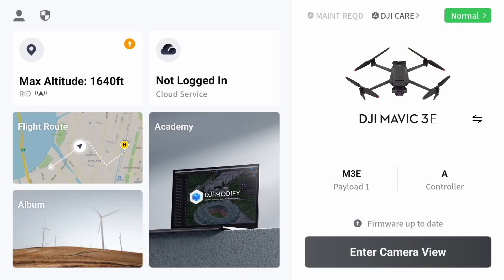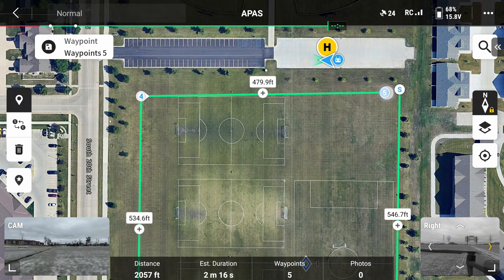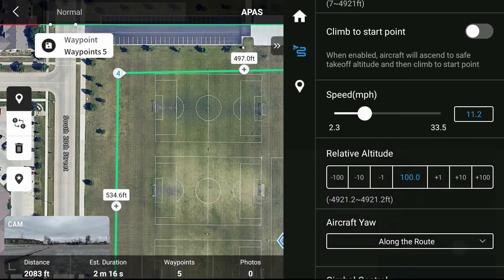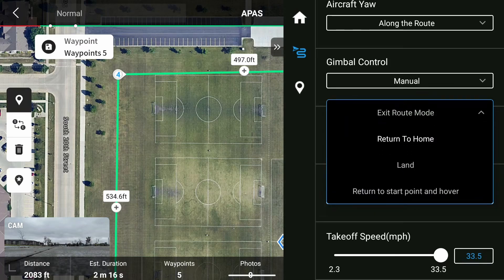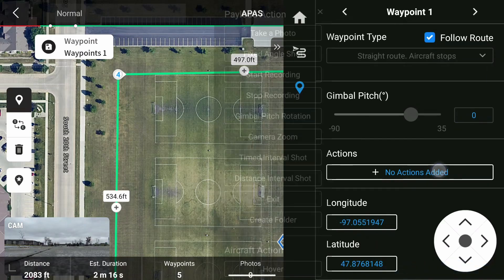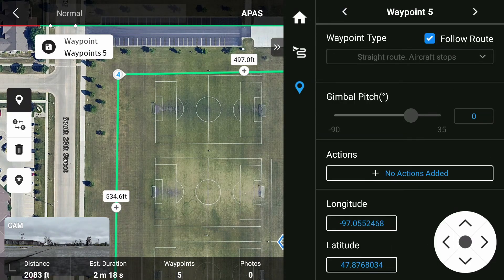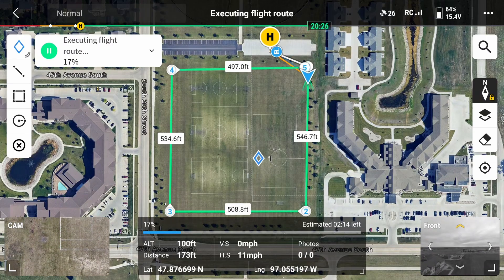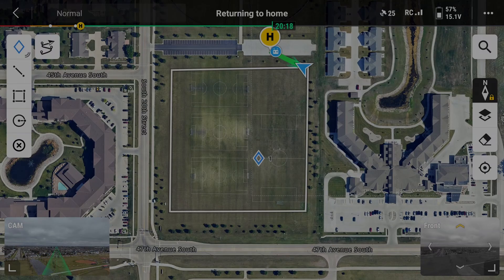How to Fly a Linear Flight with DJI Mavic 3E and DJI Pilot 2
Using DJI Pilot 2 to fly a linear mission with a Mavic 3E is a powerful tool to gather lots of images over a specific path. This video will walk you through all the different options when creating your linear flight.

If you're ready to put those images to work, upload them into Botlink InSites to create real-world accurate 3D maps. To get a free account, signup at app.botlink.com.